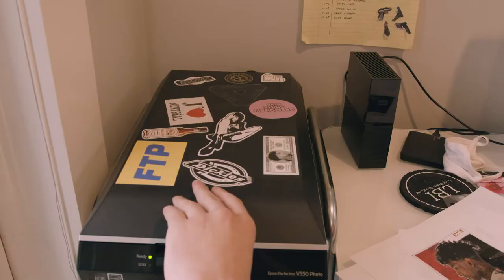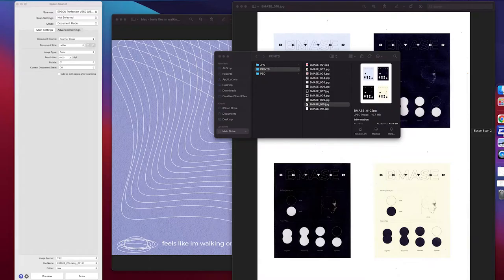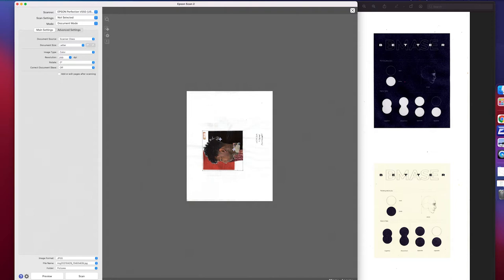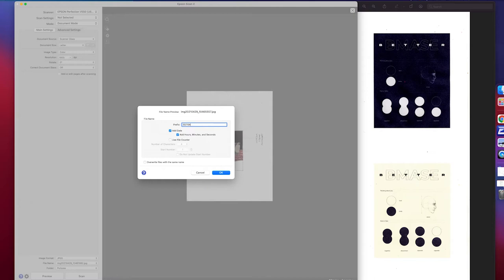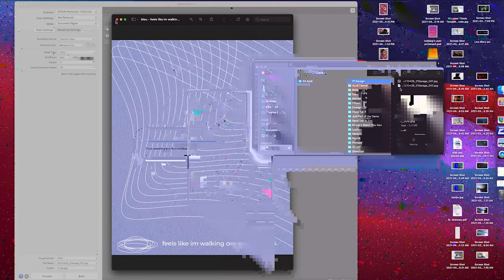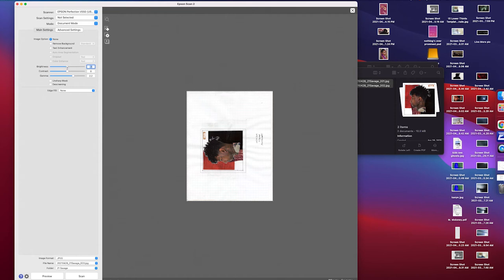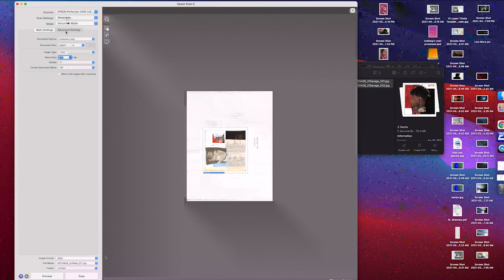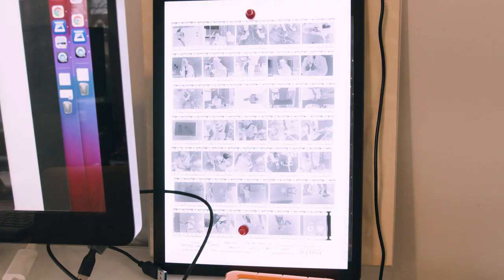How to Scan Artwork with the Epson V550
Today Matt Moloney walks us through his process for scanning artwork and other graphic design work using the Epson Perfection V550 scanner.

Check out some more of Matt Moloney's work on his Instagram

🎥   Find MORE of Matt's videos to Watch!  🎥

Follow FilterGrade!